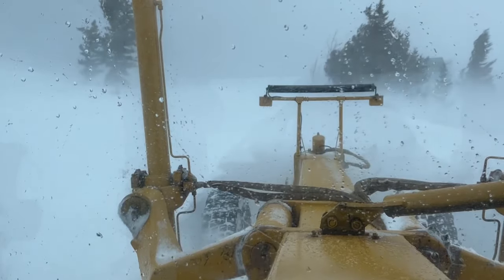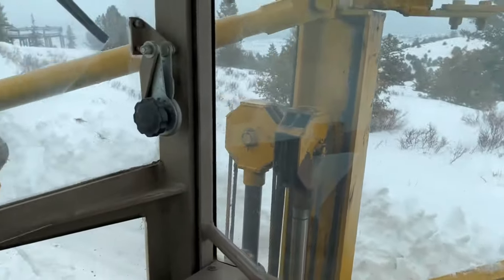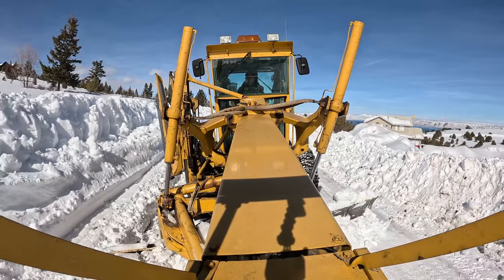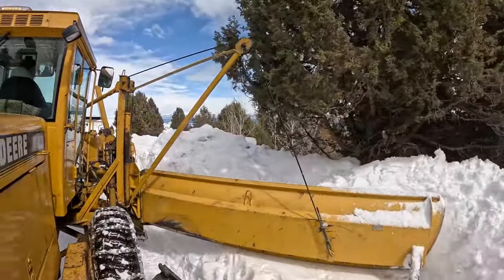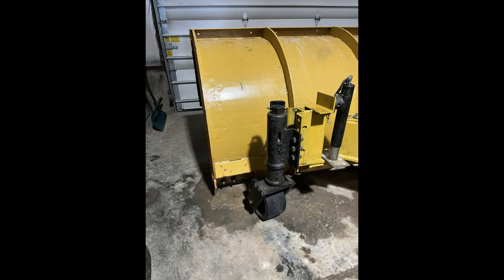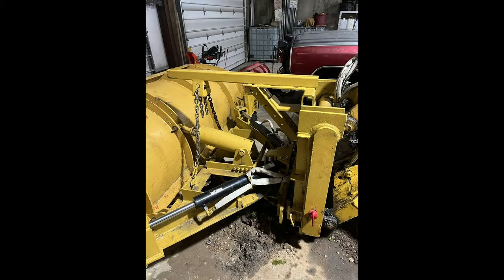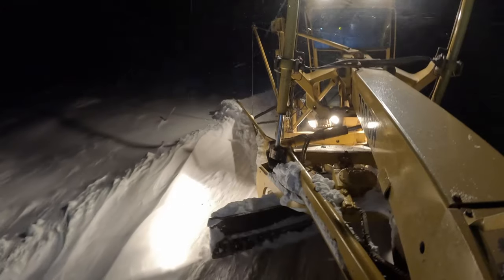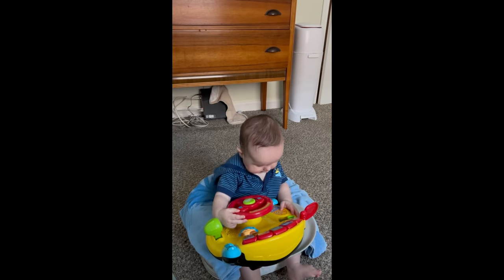Plow Comments 3 19 24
This video is intended to answer and discuss some of the comments I have received on my plow operation.